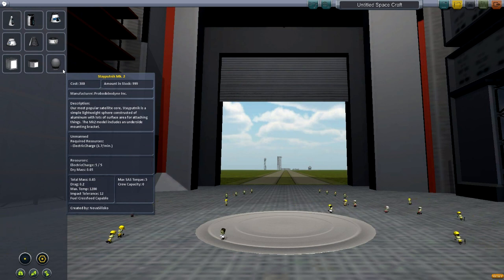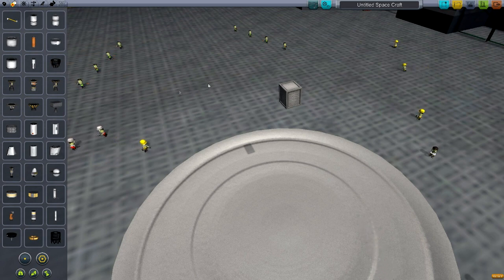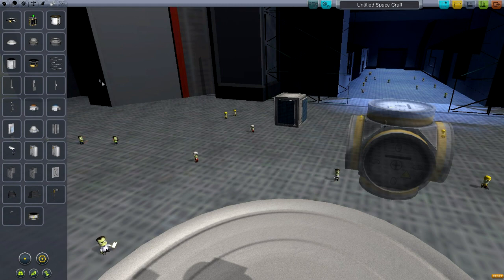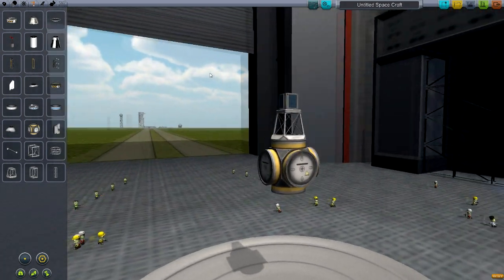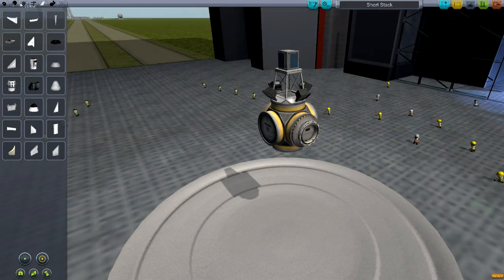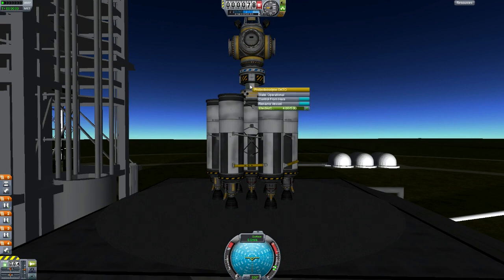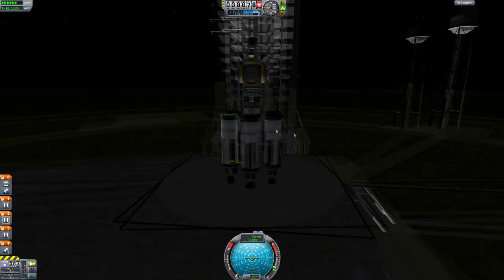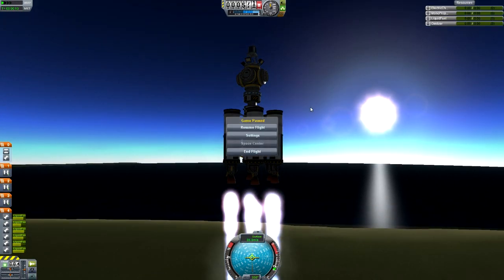Kerbal Space Program (KSP) HD - My first space station P1 - Like a dingy...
Let's play KSP - My first space station part one. Join me now, after my failed fuel test, for the unveiling of the first piece of my own orbiting Kersino! Or at least the central hub of a space station that is the first step on my trip to the outer planets.